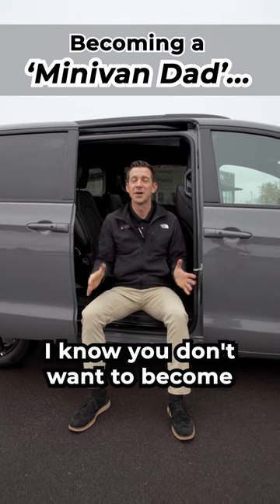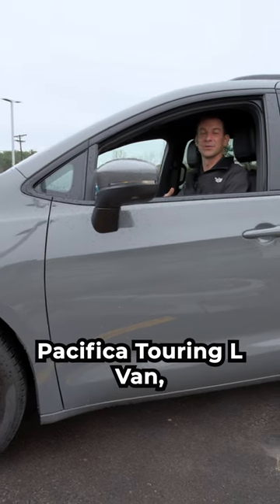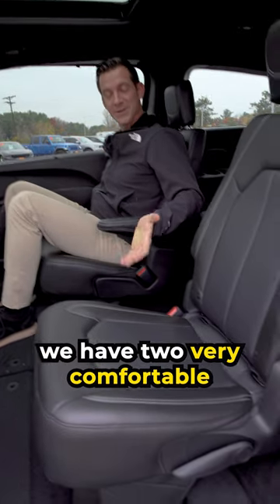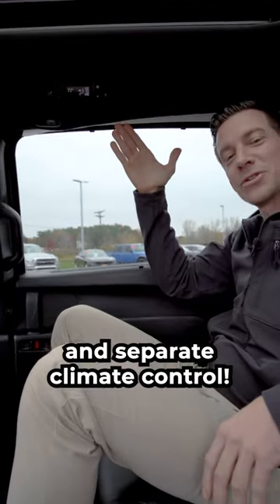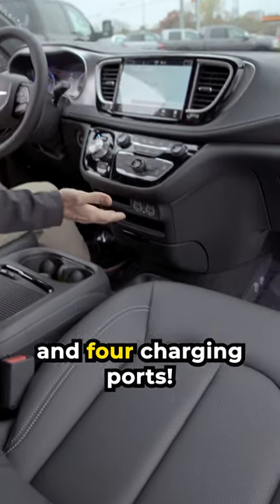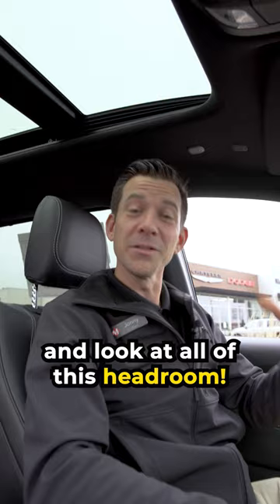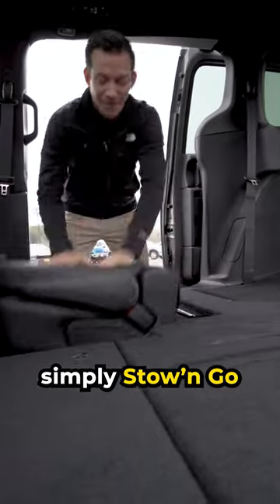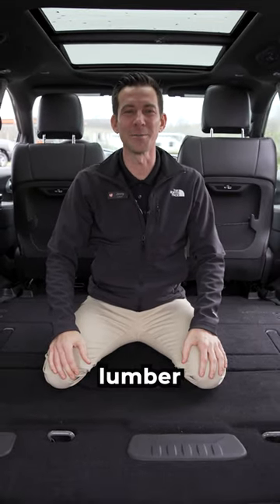Becoming a Minivan Dad...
We all know you don’t want to become a minivan dad, but it happens! Our product specialist Jonny explains how this Chrysler Pacifica Touring L has all the space and luxury features you’d ever need.